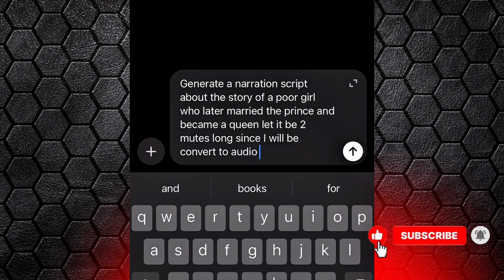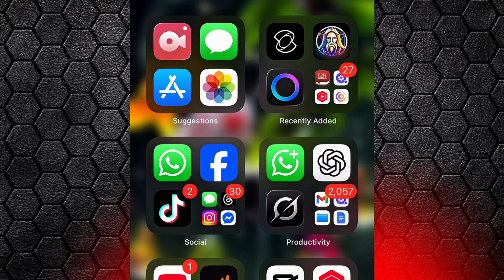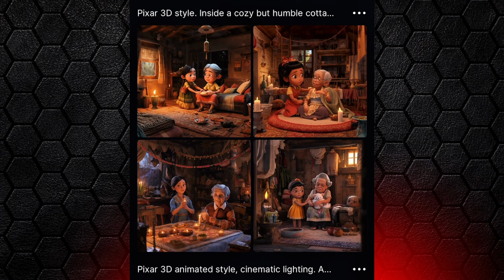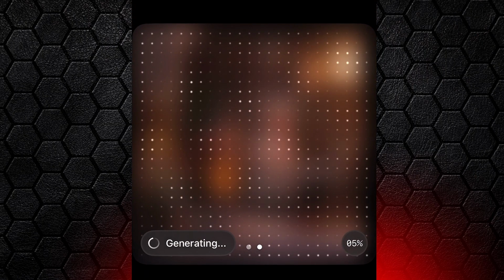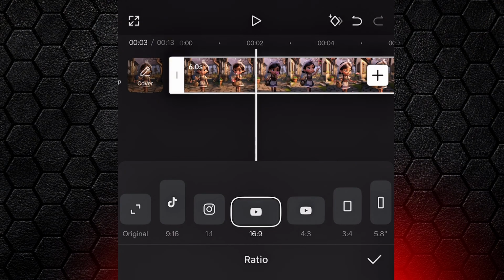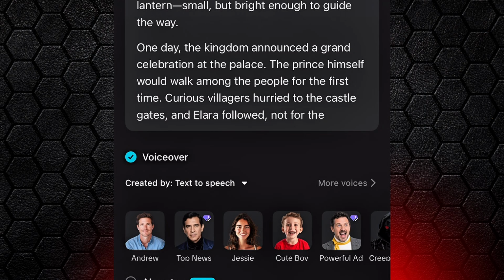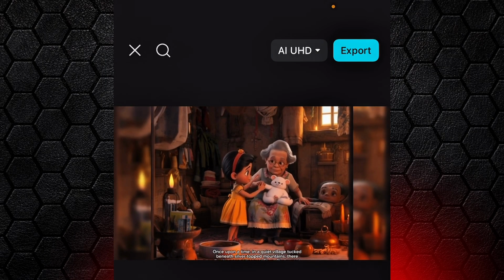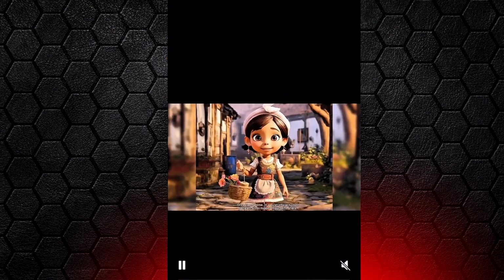Free Text to Speech Ai Generator for viral faceless Videos| Capcut | Better than eleven labs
Elevenlabs is no longer free guys,here is a better free alternative you can use ,once you exhaust the free credit on registration and you cant afford the subscription you need another alternative to keep up with consistency ..let me show you how on this video .

Want to create viral videos using FREE AI text-to-speech tools? In this video, I reveal why Eleven Labs is no longer free and show you the best 100% free alternative — CapCut’s AI Text-to-Speech Generator.

You’ll learn step-by-step how to:
- Generate AI video scripts
- Create AI images & prompts
- Convert text into natural-sounding speech
- Edit your video inside CapCut
- Create viral-ready AI content for YouTube, TikTok & Instagram

No paid tools needed. No technical skills required. Just simple, beginner-friendly steps so you can start creating professional AI-powered content today!

Whether you’re a content creator, YouTuber, business owner, or beginner, this tutorial will help you save money and still produce high-quality videos using AI.

📌 Watch till the end for all the tools, tips, and secrets!